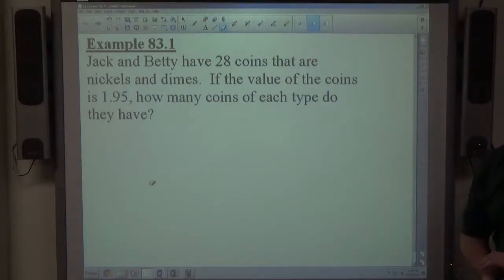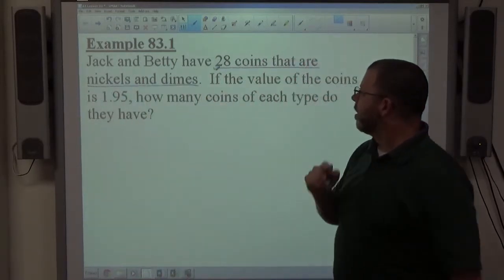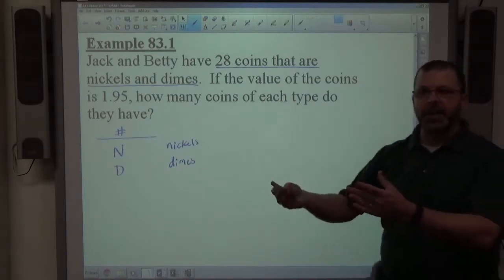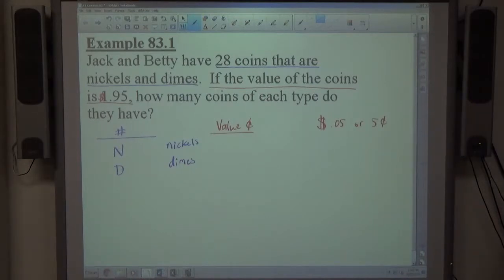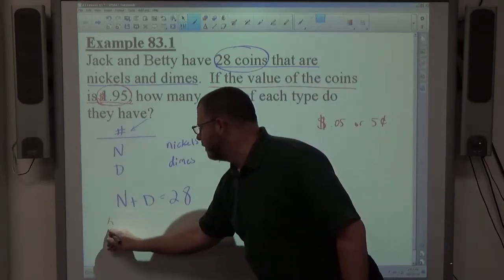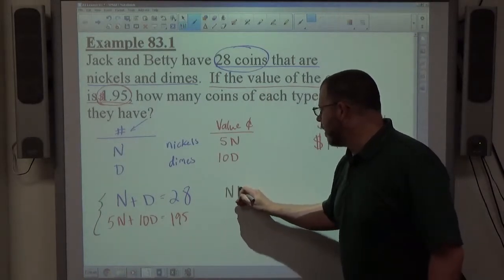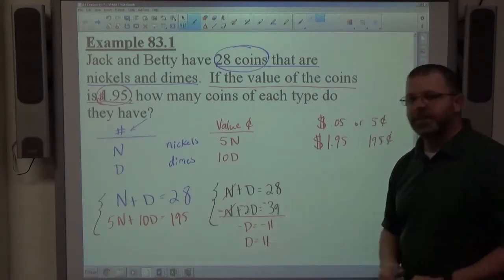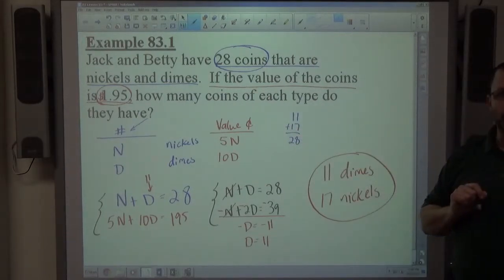Algebra I Example 83.1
Solve a coin word problem.